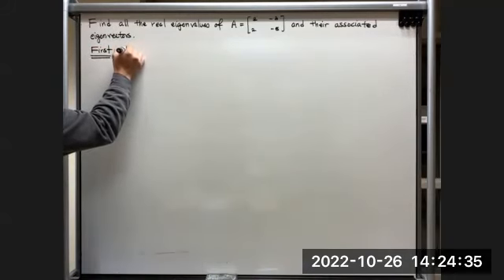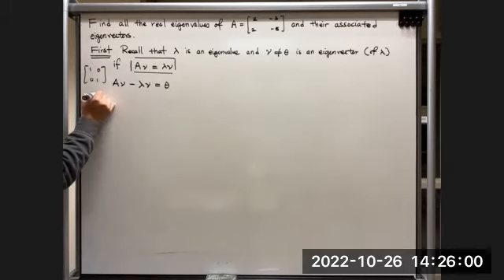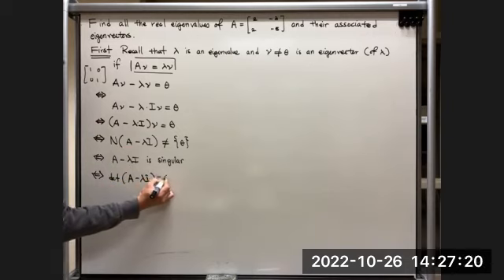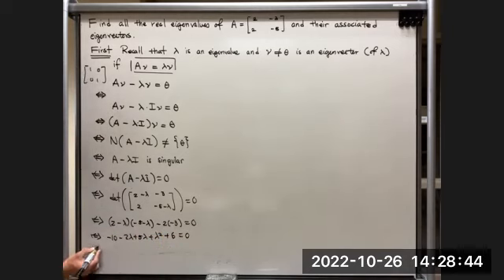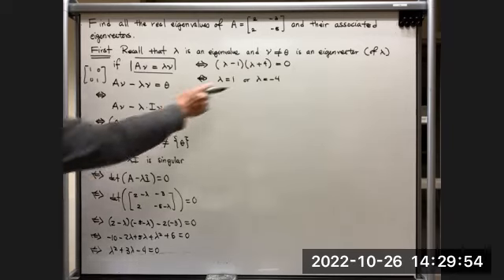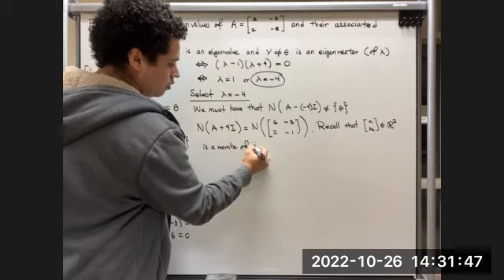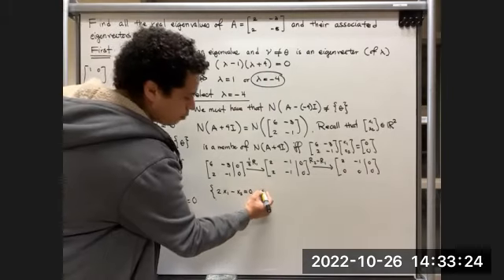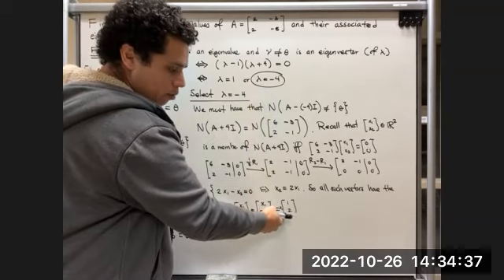Full Details Please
We present a not-that-complete solution to an eigenvalue problem for a (2 x 2) matrix with real entries. Some details are left to the viewer, but not so many, we promise :)